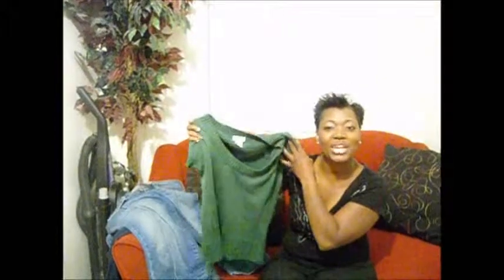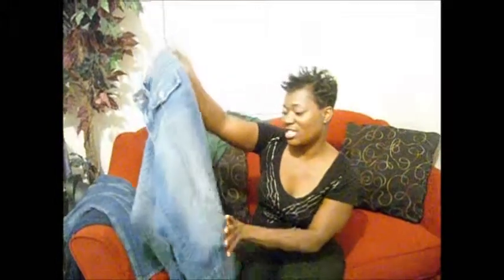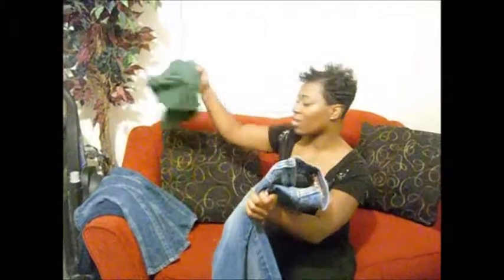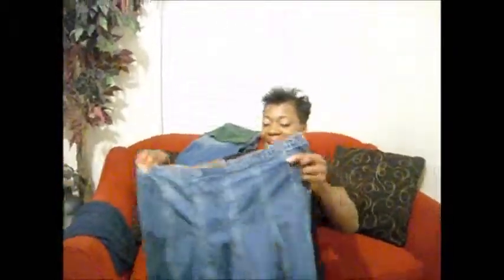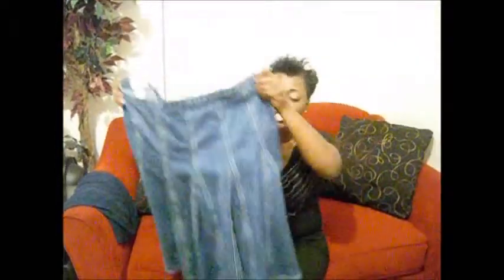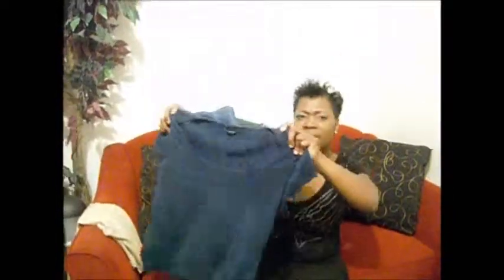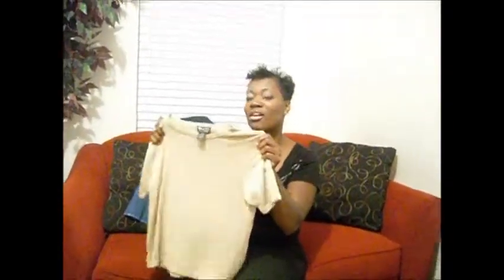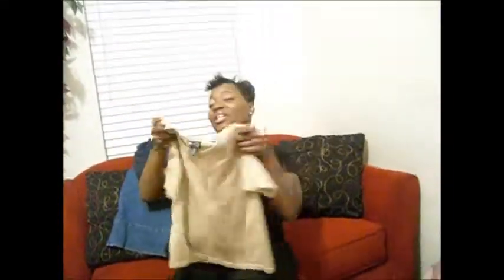Diva On A Budget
Helping you stay fashionable on a budget and still look like a diva!